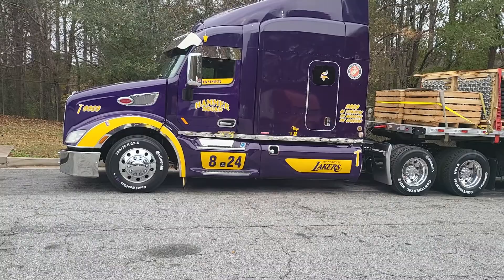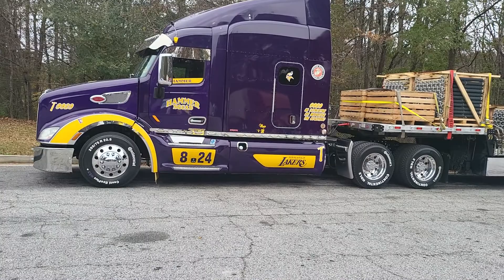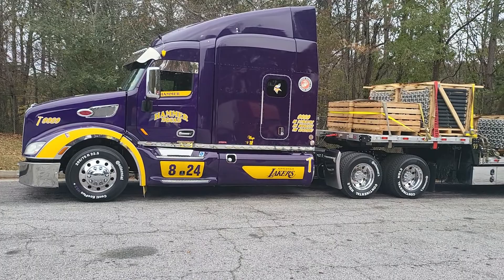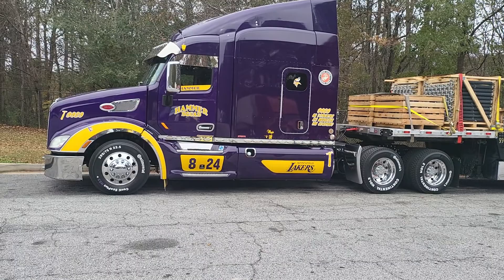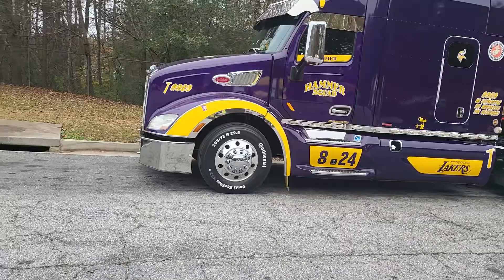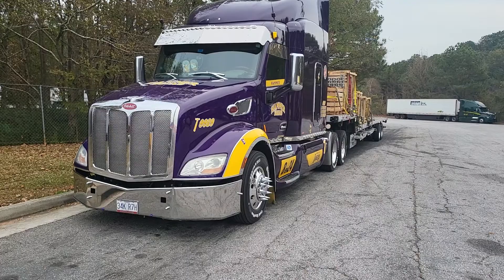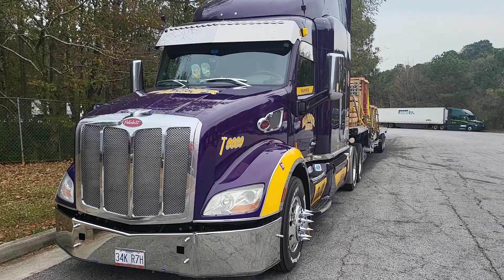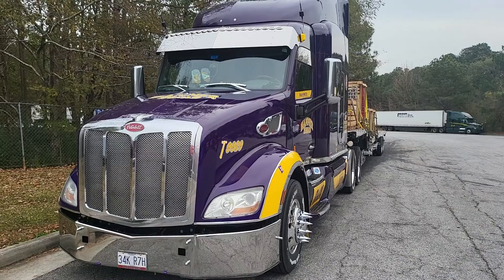November 19, 2022